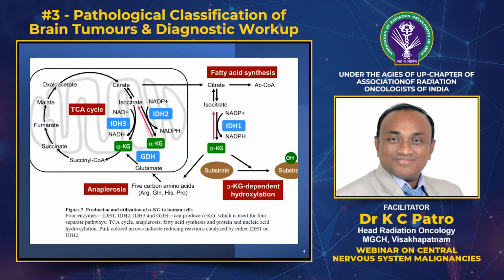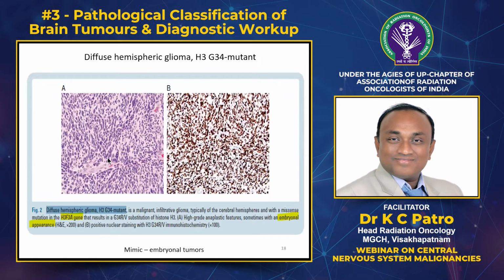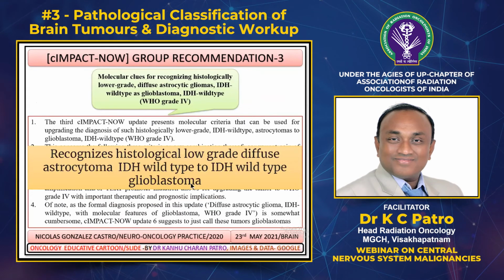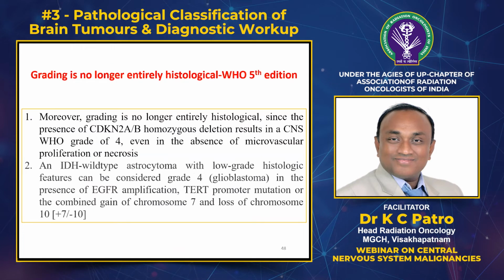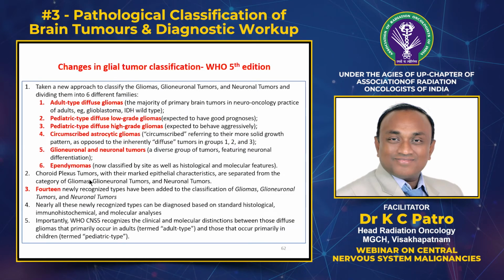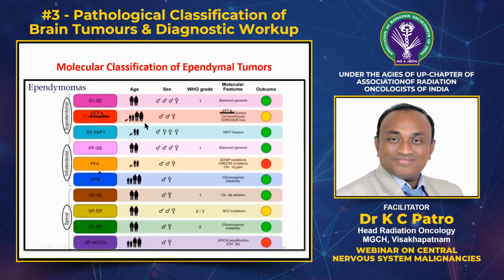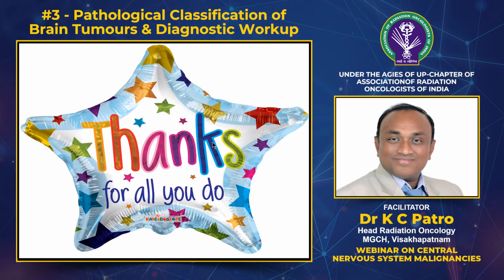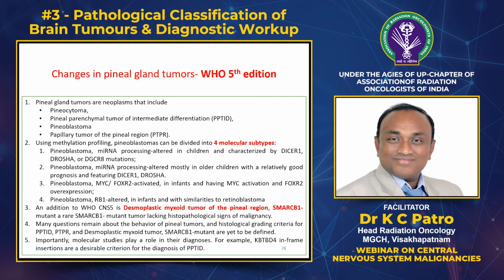ONLINE CLASS 3 || UPAROI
3# CNS malignancy
faculty
Dr.K.C.Patro